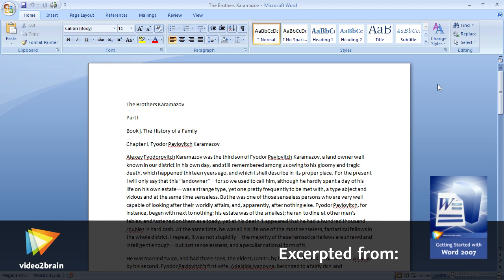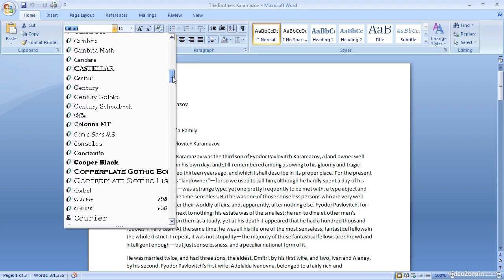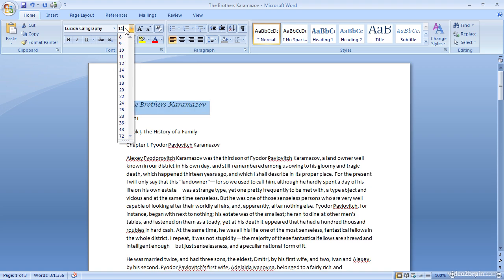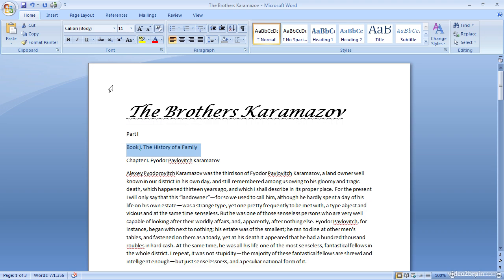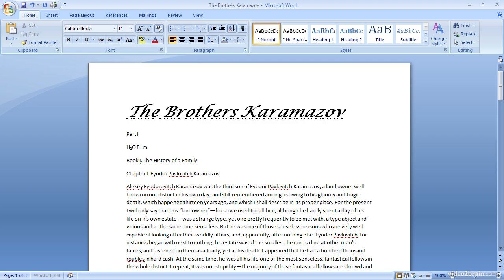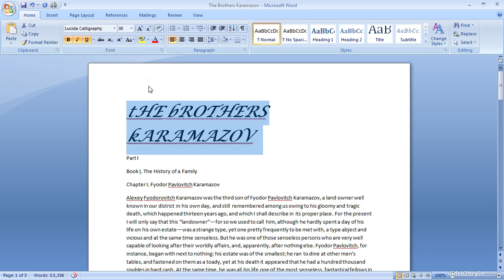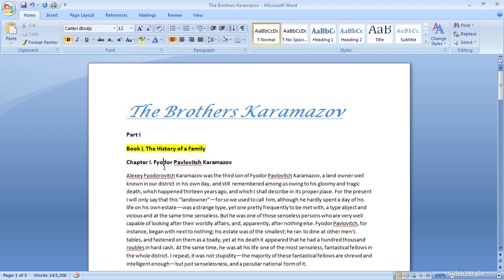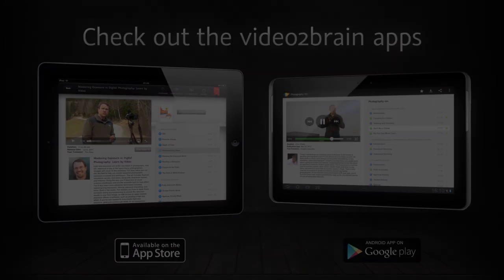Text Formatting Options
In this free lesson from video2brain's course, Getting Started with Word 2007, Tim Grey looks at the various ways in which you can modify the appearance of text in a document, such as changing the font and font size; choosing bold, italic, or underline; and using highlights and colors. For more information on this course, please